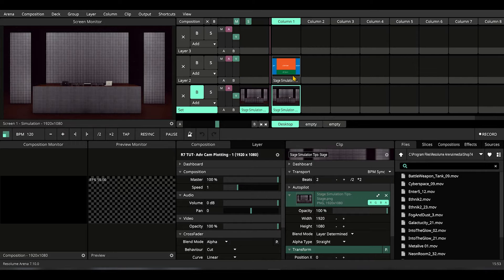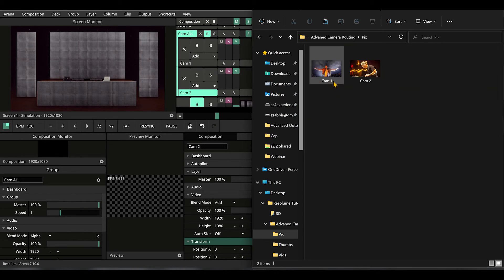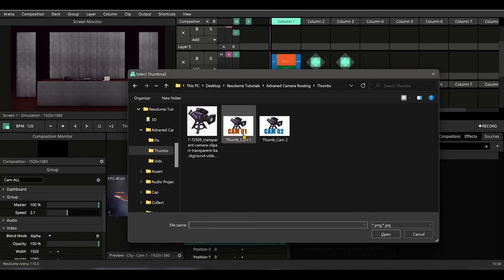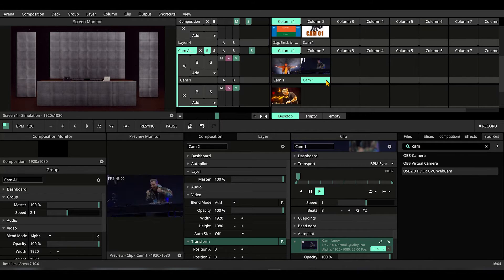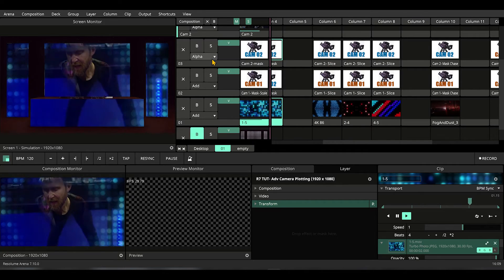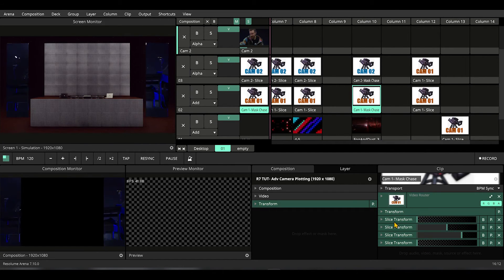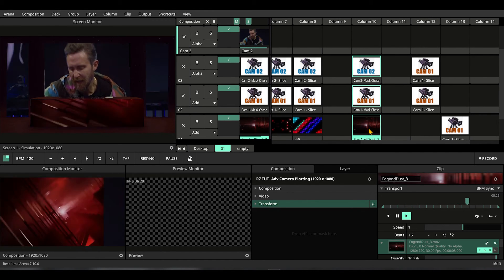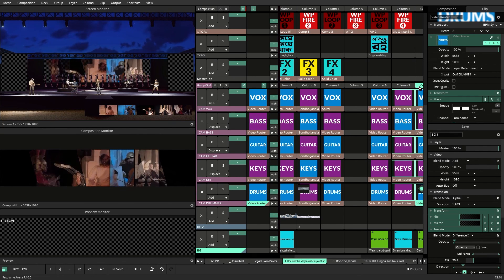RESOLUME PRO Tutorial | Advanced Camera Routing 🤓 📹 - VJ Tips!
We will learn to create advanced camera plotting using layer routers, where you can plan your camera feeds ahead and get best use of your creative studio time and nail in live gigs!
Drop your comments, eager to to see you apply the same trick in unique way, like you are!

0:00 Intro
0:46 Start!
2:47 Designer's OCD!
3:38 Pushing Further!
4:04 Getting creative - Mask
4:51 Slam the Cam!
5:51 Slice Transform Chase?!
6:51 Some examples
8:03 Outro

If you are new user of Resolume, its ideal to start with an overview video like this
The great musicians used as demo here
@davidguetta  - Pls dont hurt me for stealing u for trying to spread ideas ..
@shironamhin  - i love u, we all love u!
Script, Idea- Zunayed Sabbir Ahmed
AV Production- Ahmed Sifat
Audio Mix- Farsim Hossain